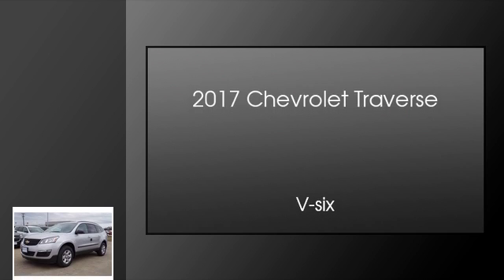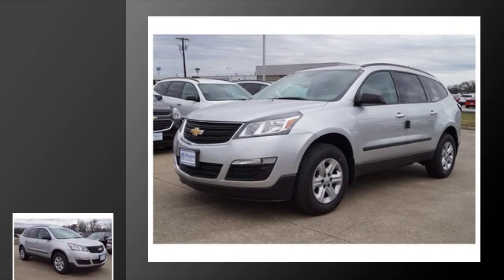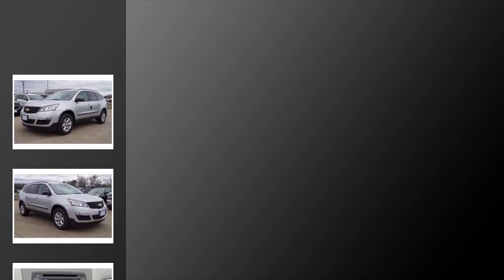2017 Chevrolet Traverse